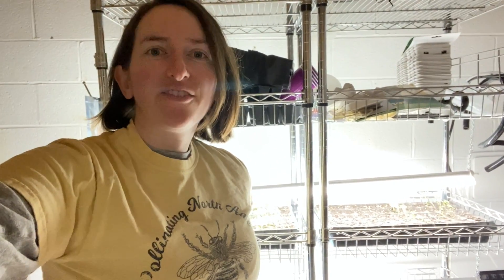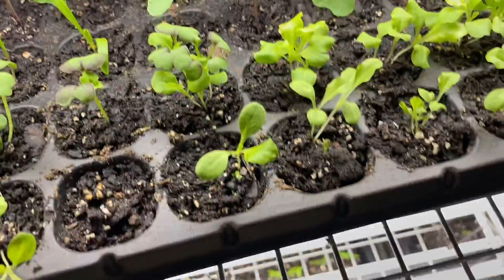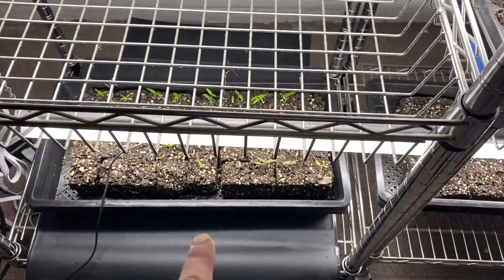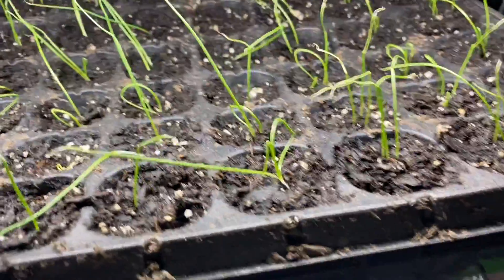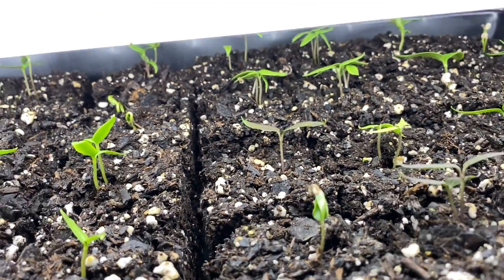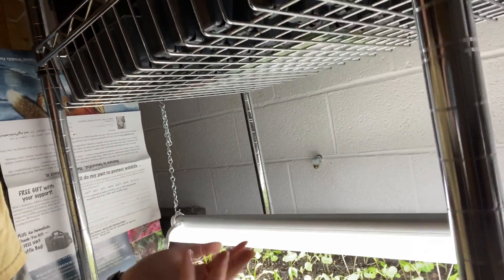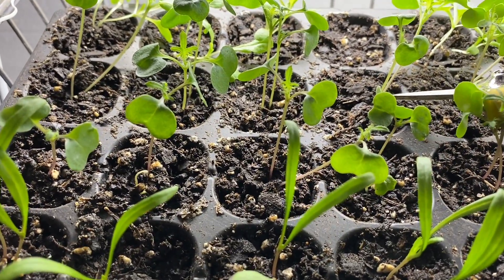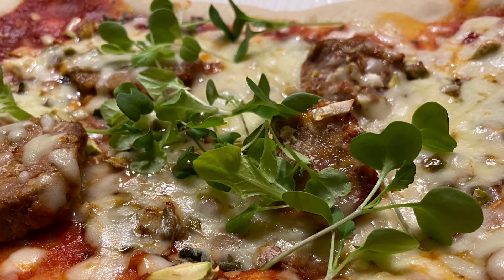Winter garden cleanup, microgreens, and honey-nut pizza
Getting the garden ready for a compost delivery, and thinned the seedlings for our made-from-scratch pizza.